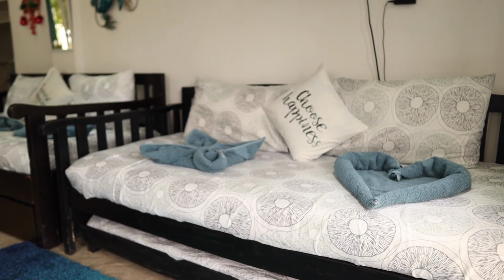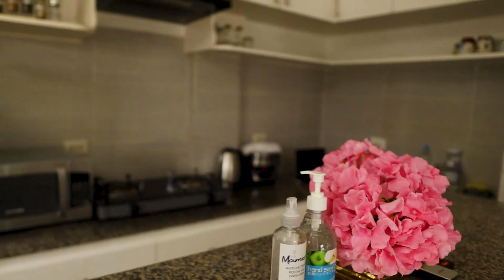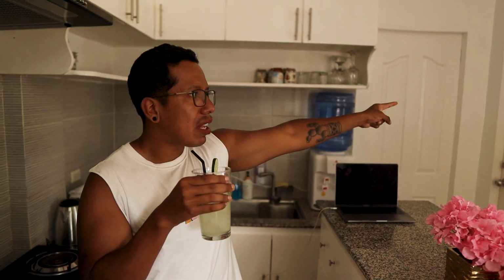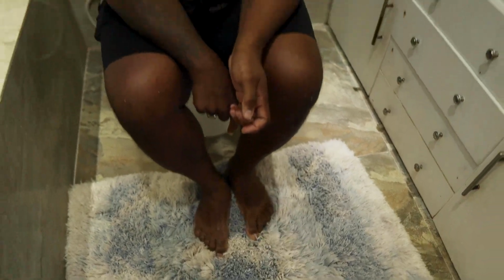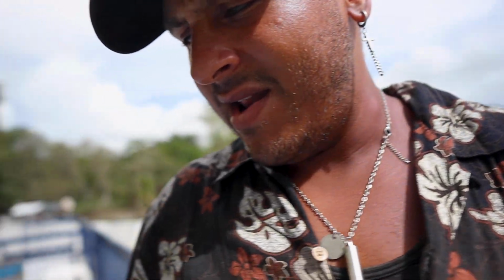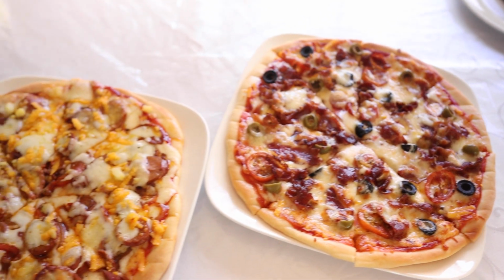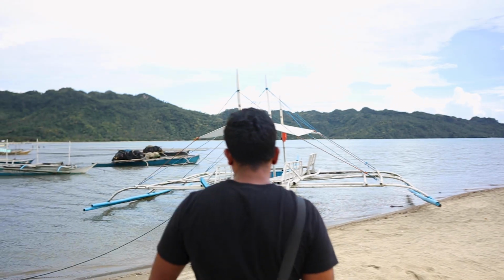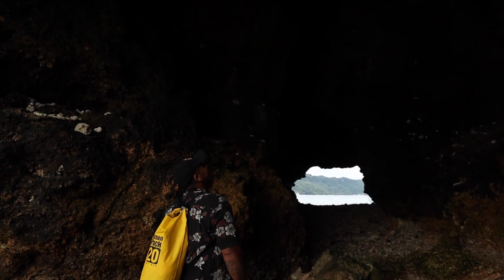THIS IS PARADISE in SIPALAY PHILIPPINES 🇵🇭 Lopez Beach Resort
It's official: we found a little slice of paradise in Sipalay Philippines at the family friendly LOPEZ BEACH RESORT.  We didn't expect to come and want to stay...and stay...and stay 🤣 but it was such an amazing time and the staff and food, being as great as they were, made us not want to go.  The video will show you just what we mean!!!

Located in the heart of Campomanes Bay, Sipalay City, LOPEZ BEACH RESORT is a self described "family-friendly Resort where you can take your family for a day trip to the beach or stay at a spacious Beachfront Villa, Oceanview Top Floor Suites, Beach Lofts; Executive Suite, Home Suite, Junior Suite, Family Cabanas, Couples Cabana, & Beach Canopies "Al Fresco" for a night, a weekend getaway, or stay for a week".  And we can whole heartedly agree with this!

And you can thank us later 😜 You will love it!!

😱 UNLOCK Behind-the-Scenes content today!

🍕 FEED our bellies (and minds at the same time)!

THANK YOU! Nothing you do goes unappreciated.

📸 𝐎𝐔𝐑 𝐆𝐄𝐀𝐑:
ND Filter
Will’s Computer
Jose’s Computer: B R O K E N

** GET 1 MONTH FREE BY CLICKING OUR LINK 😱 We will also receive a free month!
Digital Assets & Services: EnvatoElements